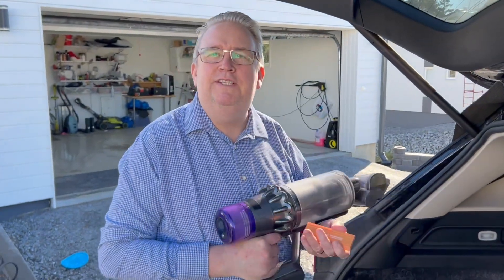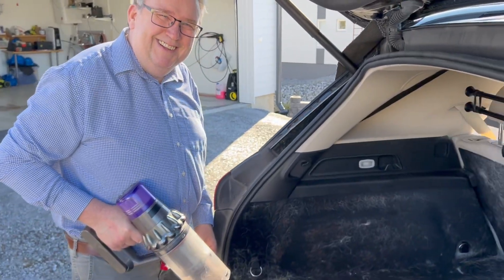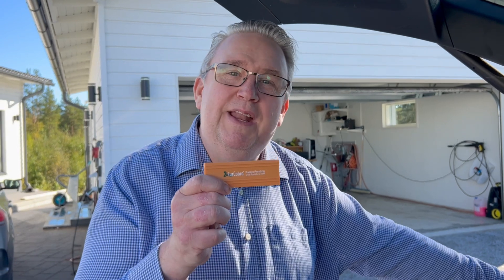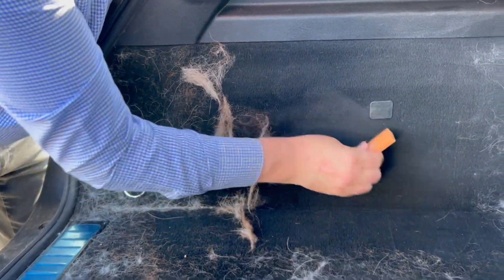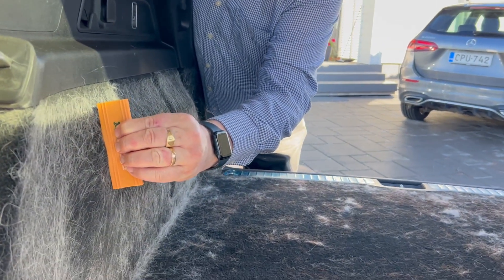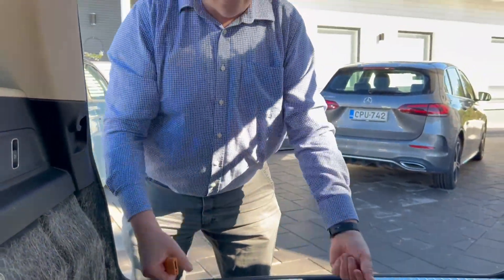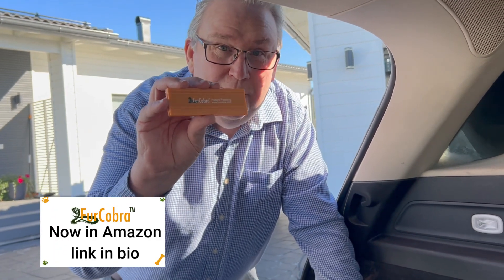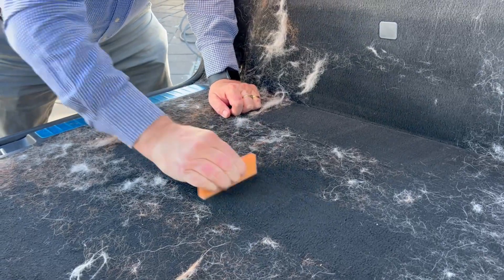Is this the fastest tool in the jungle? FurCobra Pro!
Furcobra Now in Amazon.

Amazon USA

Amazon Germany

Amazon UK

+ other Amazon stores around Europe!!